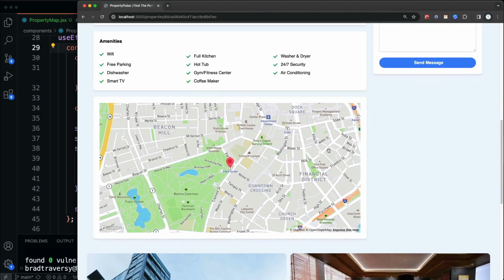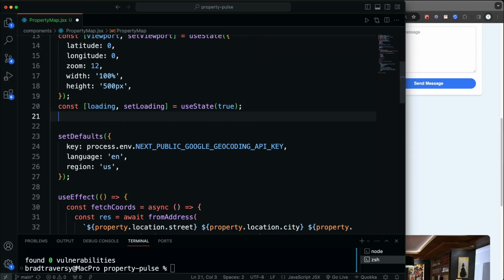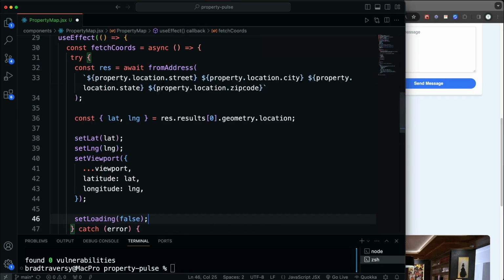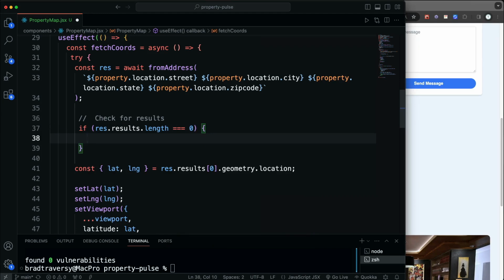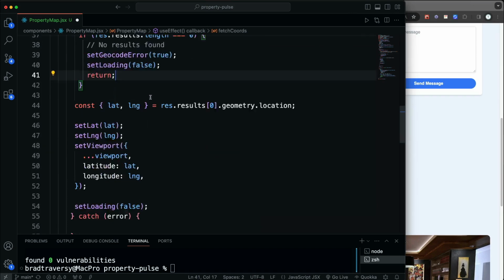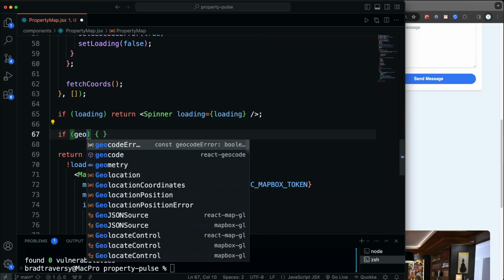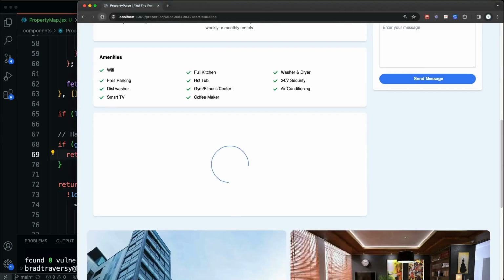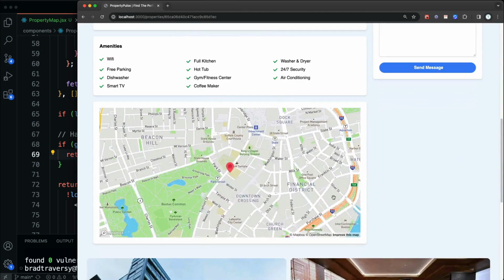49 Handle Geocode Error